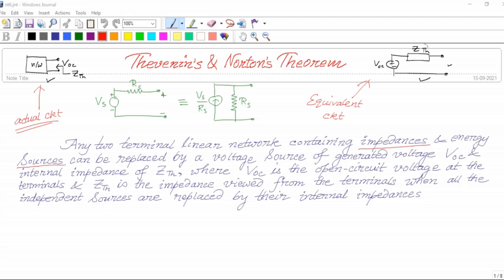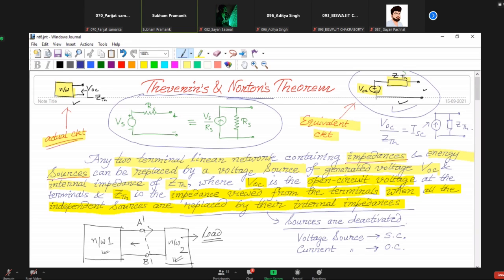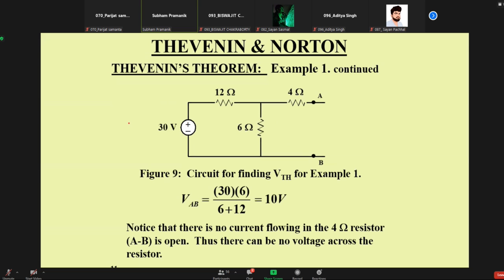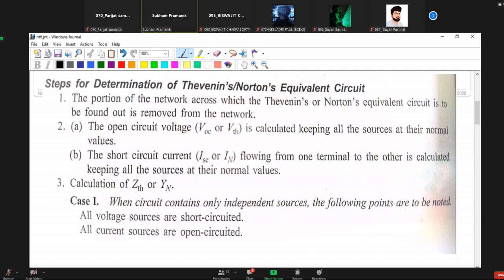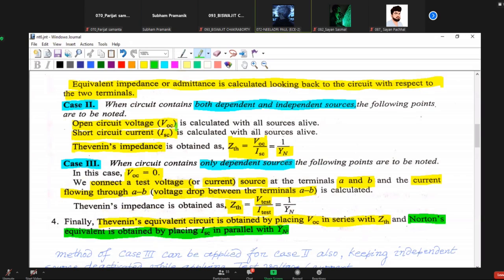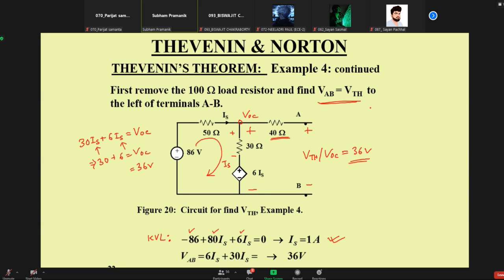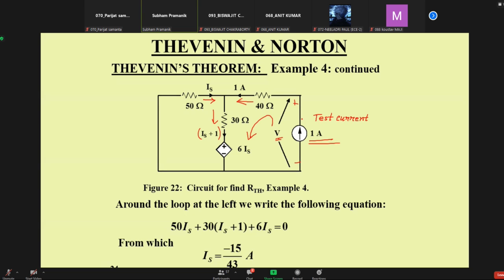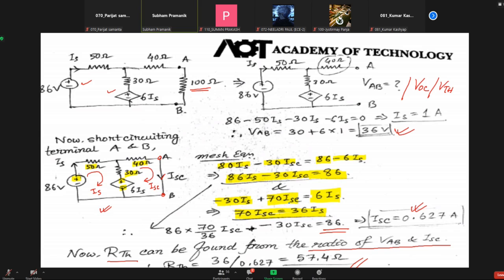16 09 2021 SP SIR